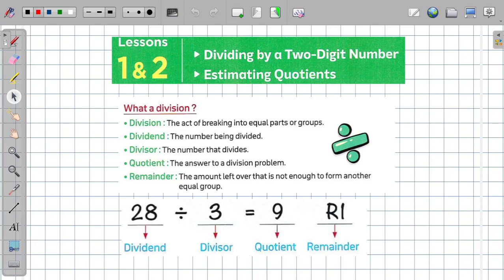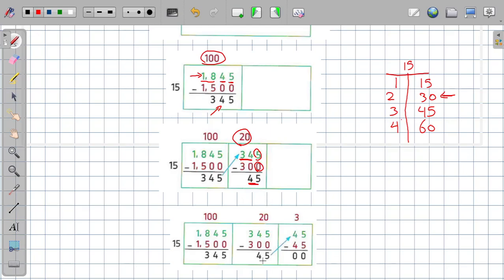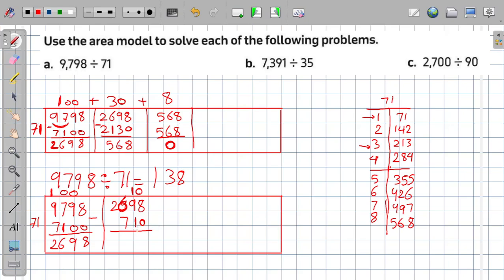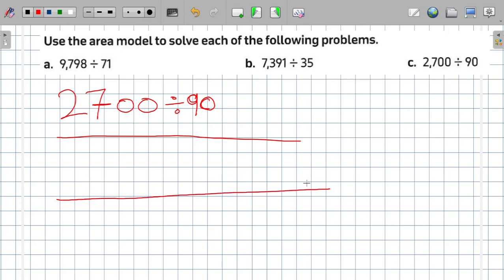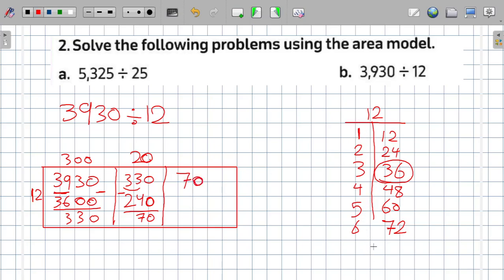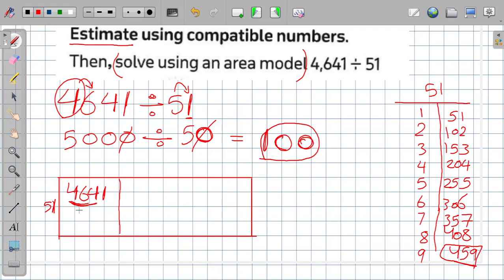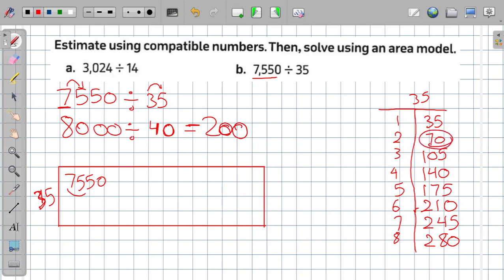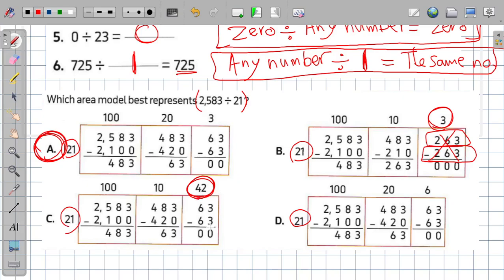Grade 5 Math: Mastering Division with the Area Model (Lessons 1 & 2)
In this video, I, Mr. Ahmed Magdy, will guide you through the first two lessons of Unit 4 in the 5th-grade math curriculum for the 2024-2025 school year. We'll dive deep into the concept of dividing by a two-digit number. I'll explain how to use the area model as a visual tool to understand the division process. Additionally, we'll practice estimating quotients to check our answers and develop a strong number sense. Whether you're a student looking to strengthen your math skills or a parent wanting to help your child succeed, this video is for you!

Are you a fifth-grader struggling with division? In this video, I, Ahmed Magdy, break down the complex topic of dividing by a two-digit number into easy-to-understand steps. Using the visual aid of the area model, we'll work through various examples together. Additionally, I'll teach you practical estimation strategies to check your answers. Join me for a fun and engaging math lesson!

Want to become a math whiz? This video is for you! Join me, Ahmed Magdy, as I simplify the process of dividing by a two-digit number. By the end of this lesson, you'll be able to confidently solve division problems using the area model and estimation techniques. Let's make math your favorite subject!
And if you have any questions, leave them in the comments below.

استاذ أحمد مجدي يشرح لكِ يا بطل درس القسمة على عدد مكون من رقمين باستخدام نموذج المساحة وتقدير النواتج في أسهل طريقة!  الوحدة الرابعة من منهج الرياضيات للصف الخامس، الترم الأول 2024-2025.

هل تشعر بالصعوبة في قسمة الأعداد الكبيرة؟ لا تقلق! استاذ أحمد مجدي هنا ليشرح لكِ درس القسمة على عدد مكون من رقمين بطريقة ممتعة وسهلة. باستخدام نموذج المساحة وتقنيات التقدير، ستصبح القسمة أسهل من أي وقت مضى. لا تفوت هذا الفيديو الشيق وحل جميع مسائل كتابك المدرسي.

استعد لتحقيق أعلى الدرجات في امتحان الرياضيات! استاذ أحمد مجدي يقدم لكِ شرحاً شاملاً وواضحاً لدرس القسمة على عدد مكون من رقمين، مع أمثلة وتدريبات متنوعة. ستتعلم كيف تحل المسائل الكلامية المتعلقة بالقسمة بثقة. لا تتردد في مشاركة الفيديو مع أصدقائك للاستفادة جميعاً.